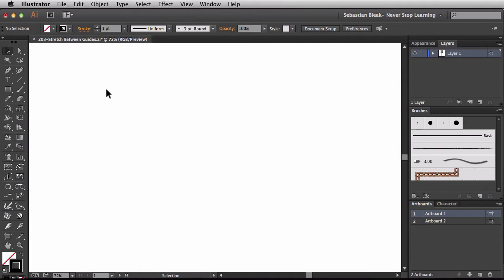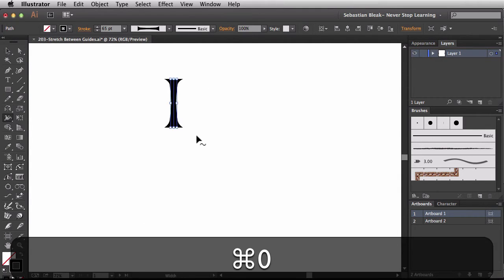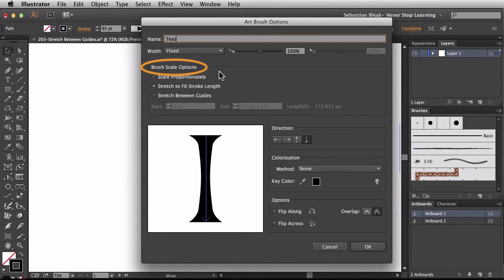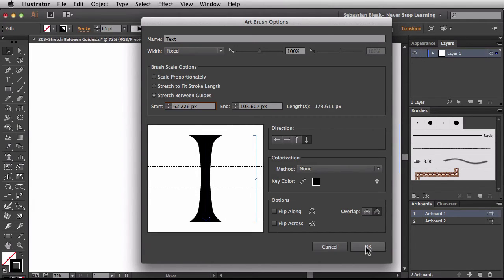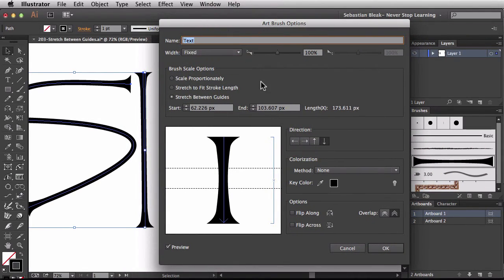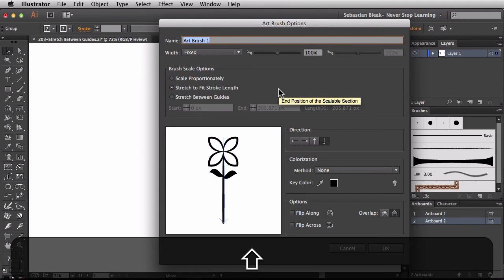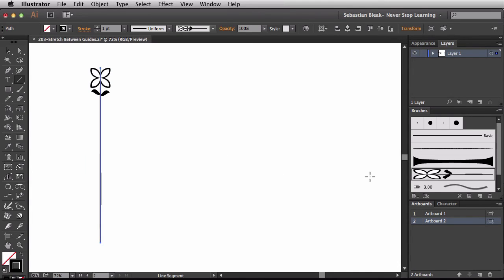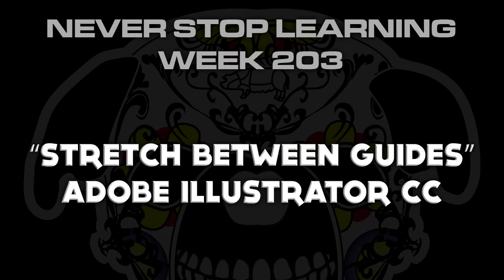Adobe Illustrator CC "Stretch Between Guides" NSL WEEK 203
When you're working with custom art brushes in Adobe Illustrator, you might find this option useful. The option is Stretch Between Guides.